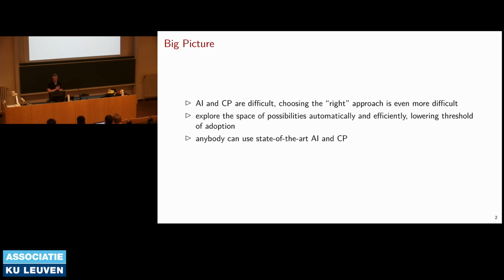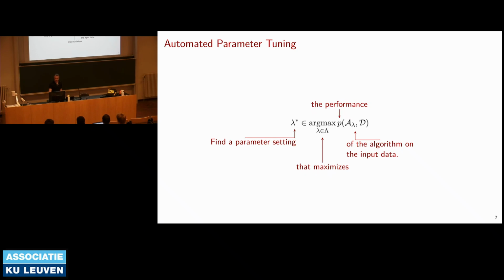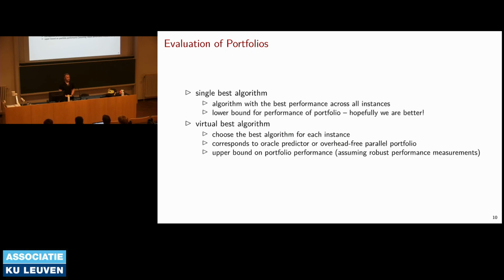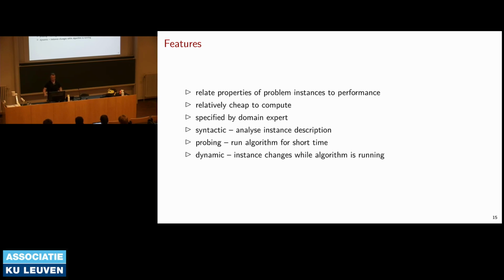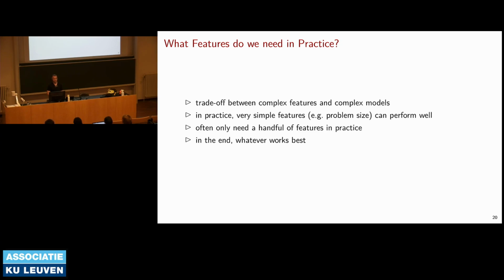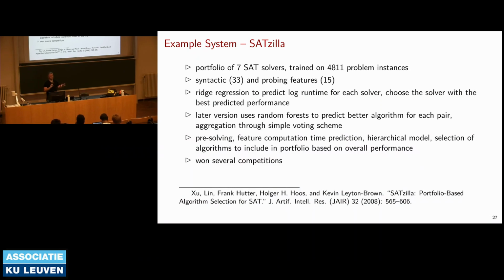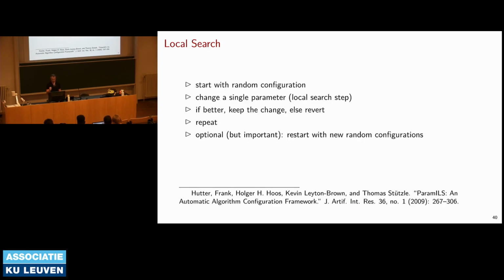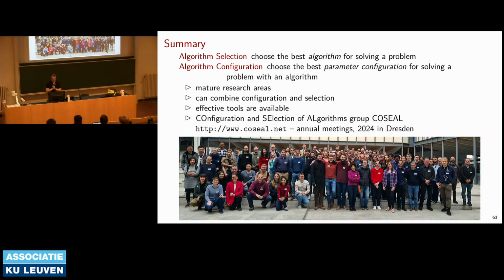ACP Summer School 2023: "Getting the Best out of your Constraint Solver" by Lars Kotthoff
Full title: "Getting the Best out of your Constraint Solver: Portfolios and Automated Tuning"